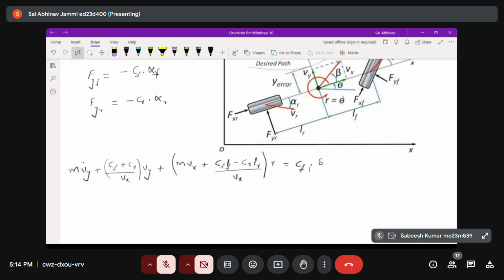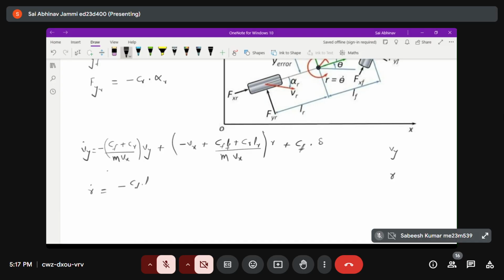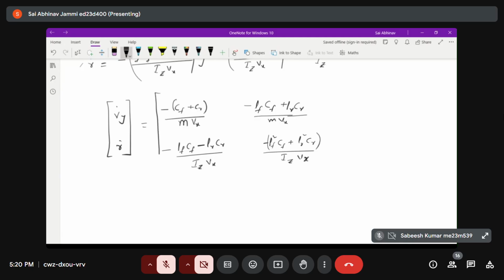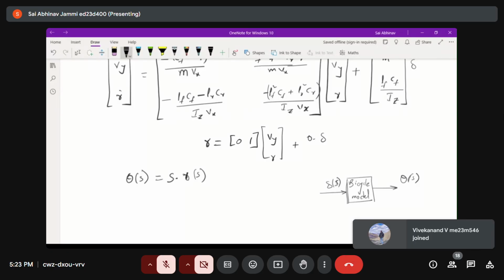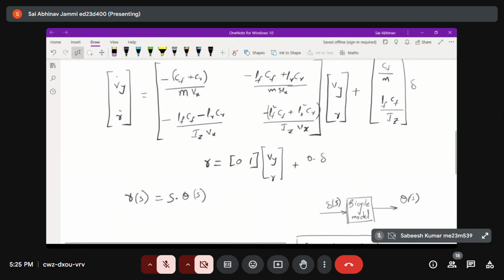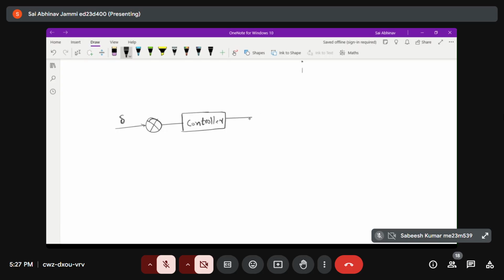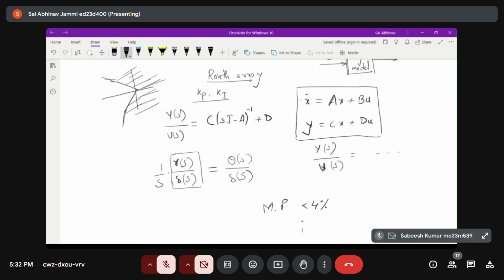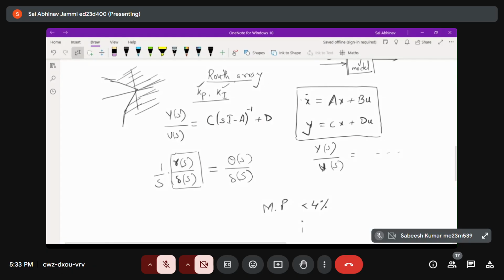Video 31_3_080425_ED5330W_Control of Automotive Systems